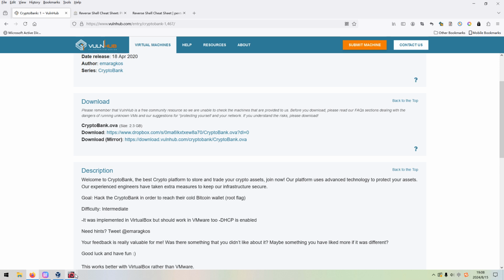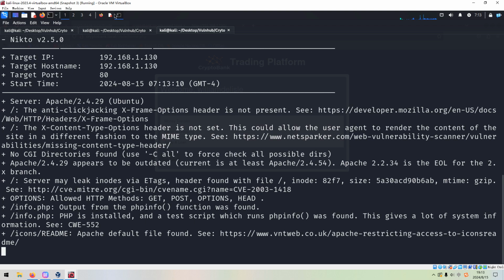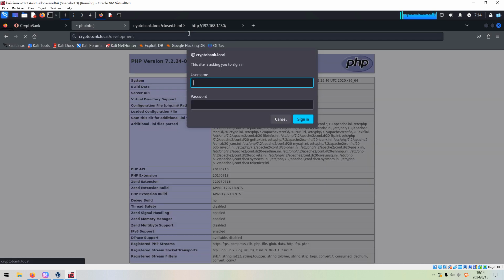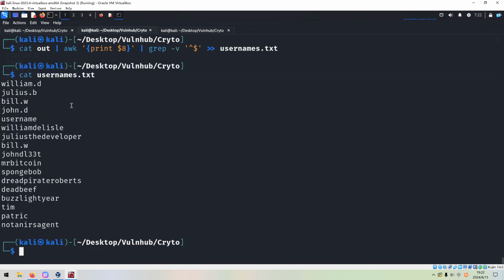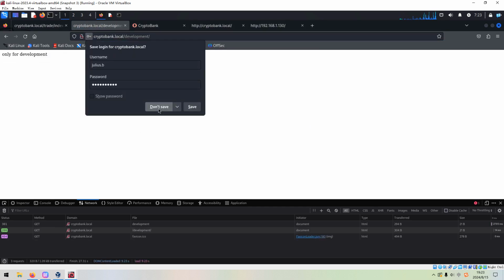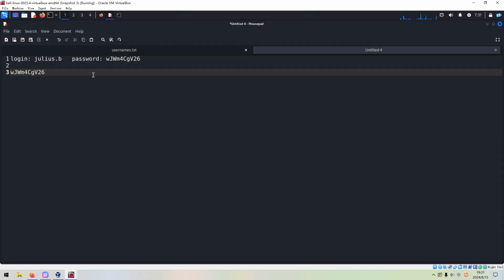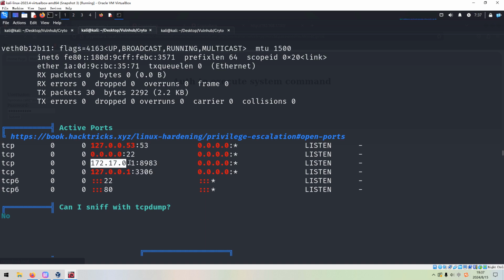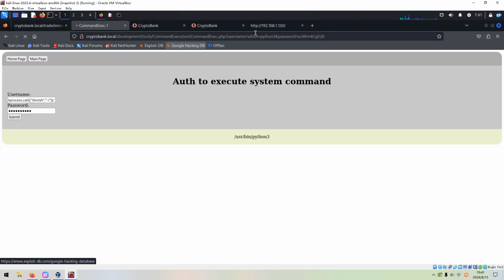Cyber Security | Ethical Hacking | Pentesting | Vulnhub | Walkthrough | CryptoBank 1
Virtual Machine Name:  CryptoBank: 1

Tips:
1. Techniques:
 - Directory enumeration
 - SQL injection
 - Command injection
 - Credential brute forcing
 - Git hack
 - Privilege escalation

2. Demonstrate a problem with sudo which you maybe encounter.

Summaries:
        The presenter shares personal experiences and challenges faced during the process.

Initial Setup and Scanning
    Uses netdiscover to find the target's IP address.
    A port scan is performed using nmap, revealing two open ports.

Web Application Enumeration

    Explores the web application manually and automatically.
    Attempts to access links on the site reveal that most are inactive, but two are functional.
    The source code and robots.txt file are checked, with no significant findings.
    A login function is tested using common credentials (admin/admin) but fails.

SQL Injection and Data Extraction

    Identifies an SQL injection vulnerability in the application.
    Uses Sqlmap to extract database information, including user credentials.
    A dictionary of usernames and passwords is created for further exploitation.

Credential Cracking and Further Exploitation

    The presenter uses Hydra to crack HTTP basic authentication credentials.
    Successfully logons into the development application and discovers additional directories.
    Explores backup and development directories, finding potential source code and tools for further exploitation.

Privilege Escalation and Final Steps

    Discusses setting up a reverse shell using Metasploit.
    Explains the process of upgrading the shell and accessing restricted areas of the application.
    Successfully retrieves the root flag, concluding the demonstration.